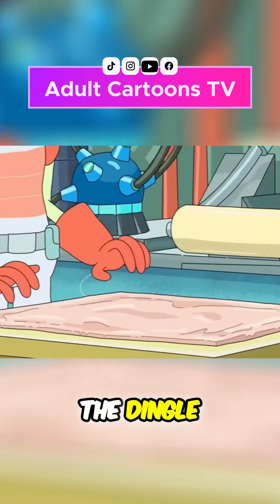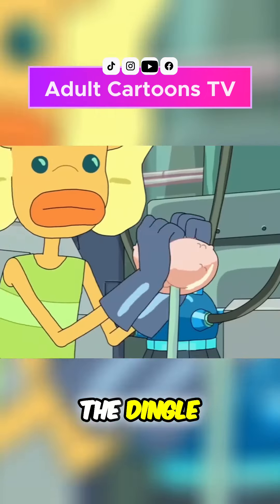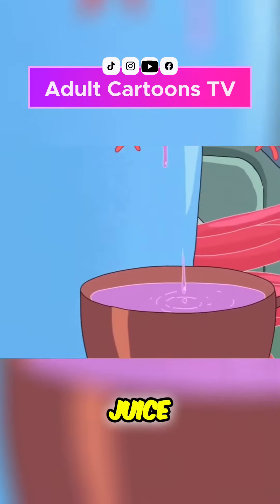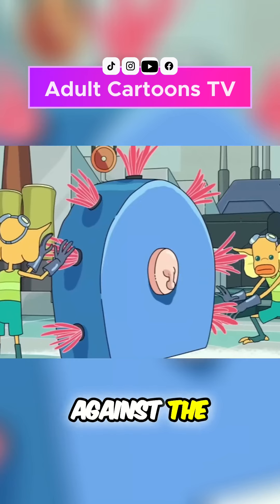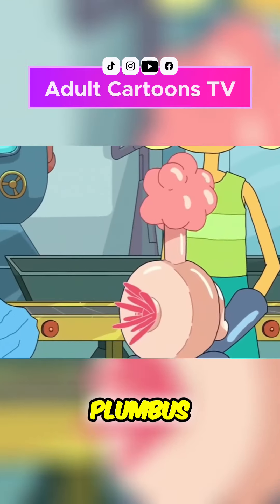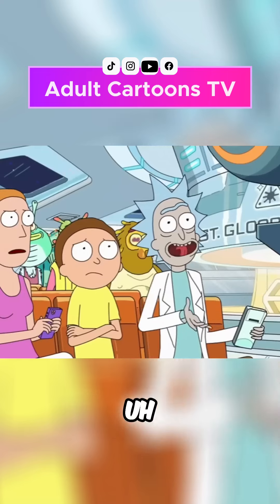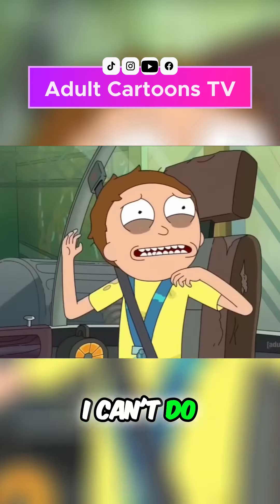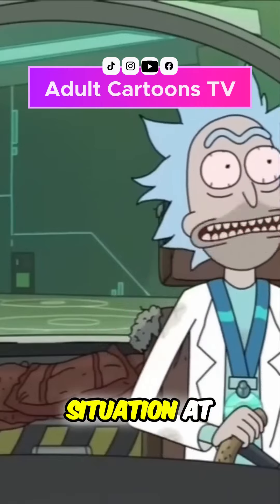The Fascinating Process of Making a Plumbus